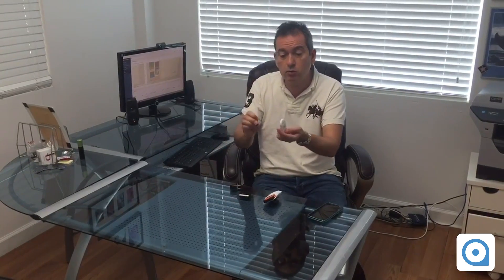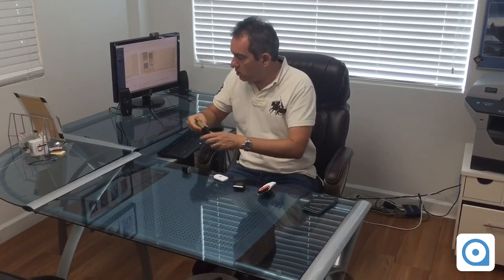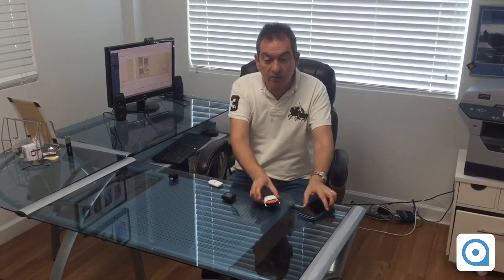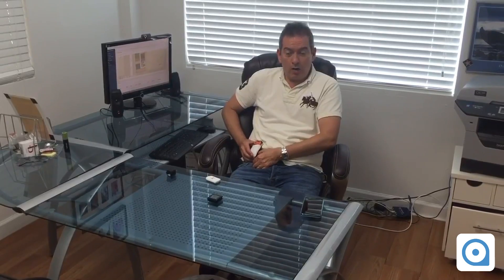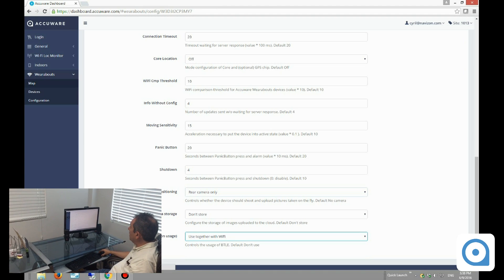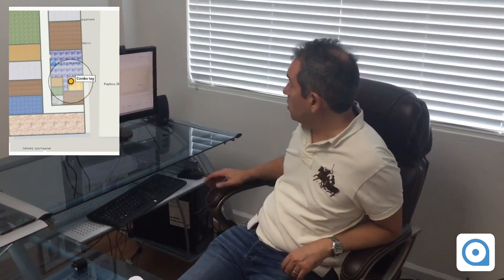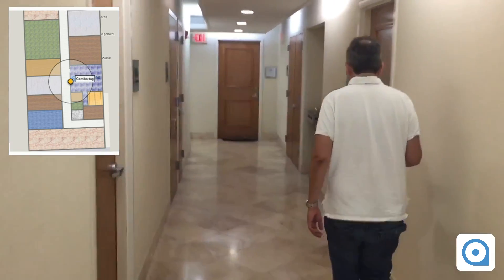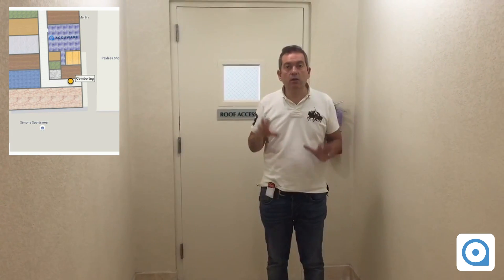Indoor device tracking using Bluetooth beacons, WiFi and/or Camera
In this video, Cyril Houri demonstrates how Wearabouts can utilize any combination of Bluetooth beacons, ambient WiFi signals and computer vision in order to track a device's location inside a building.